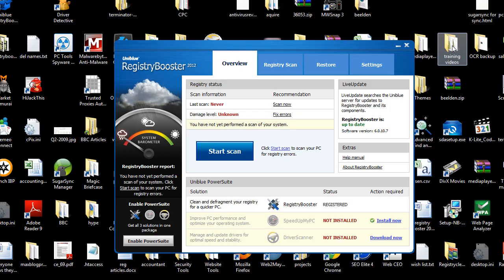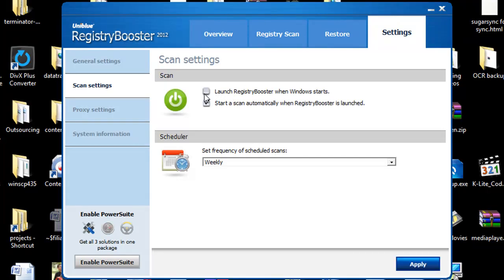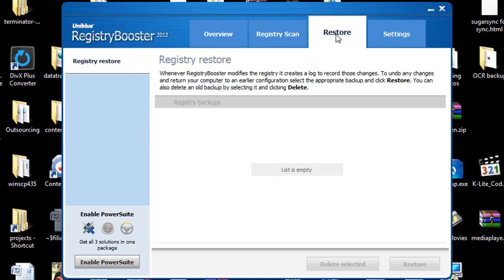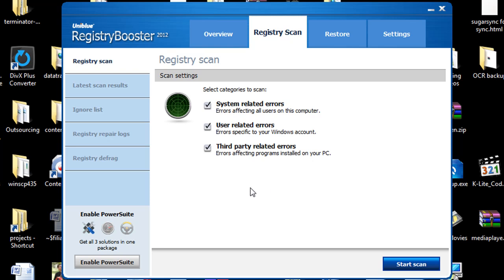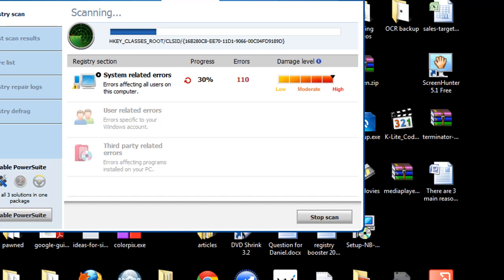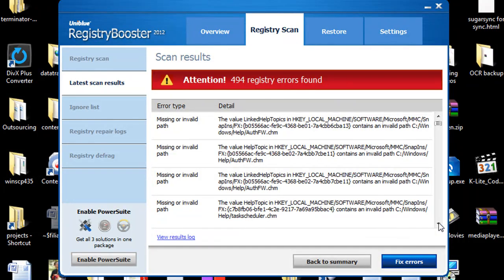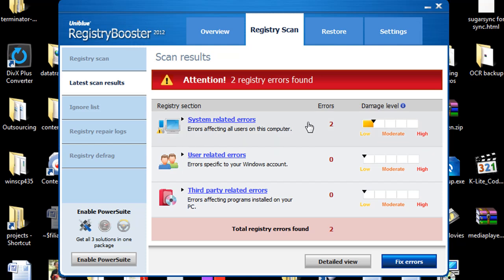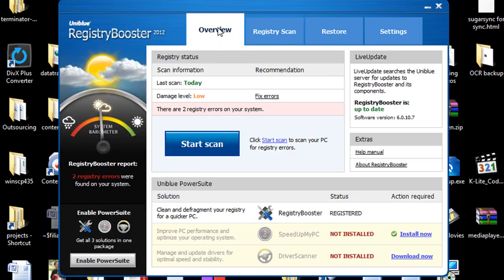Registry Booster 2012 Review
Registry Booster 2012 Review:  In this video we take a quick look at the newest Registry Booster interface and cover all the main features of the program.